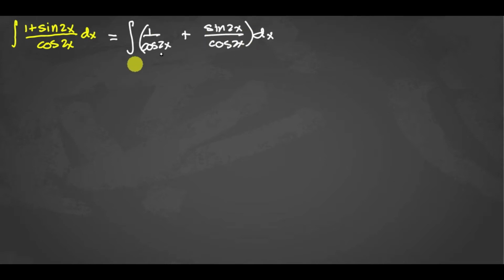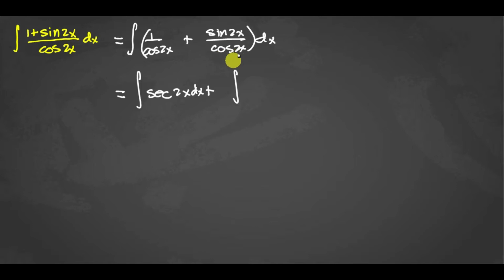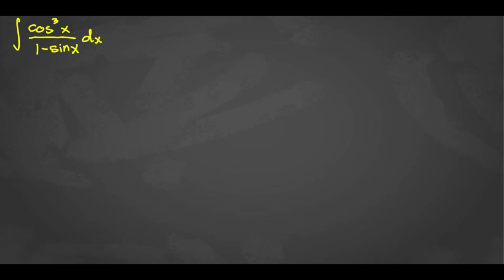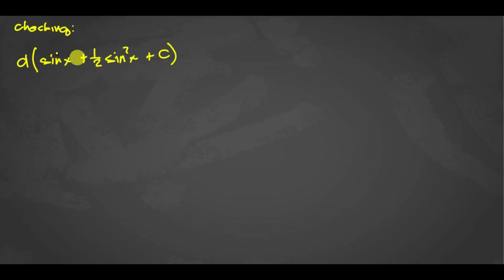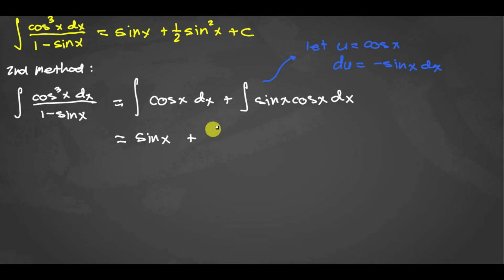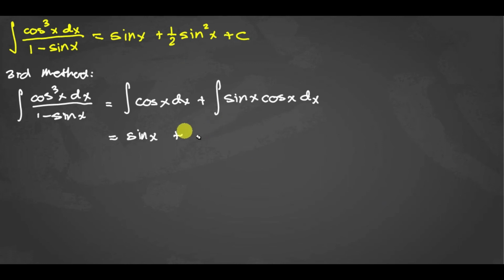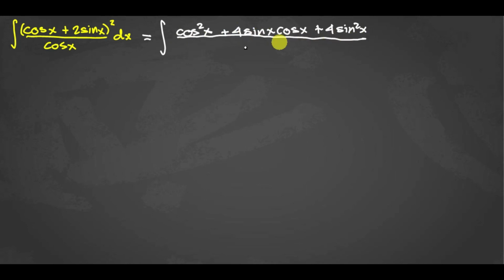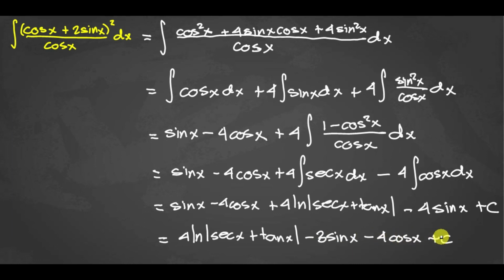Integration of Simple Trigonometric Functions | Explained | Solutions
In this video, we'll be explaining the process of evaluating integrals involving Trigonometric Function. Come and join me as we solve some problems and have fun learning!
Timestamps
0:00 Example #1 | Method 1
∫〖(1+sin⁡2x)/cos⁡2x  dx〗

02:22 Example #1 | Method 2
∫〖(1+sin⁡2x)/cos⁡2x  dx〗

05:29 Example #2 | Method 1
∫〖cos^3⁡x/(1-sin⁡x ) dx〗

10:12 Example #2 | Method 2
∫〖cos^3⁡x/(1-sin⁡x ) dx〗

12:21 Example #2 | Method 3
∫〖cos^3⁡x/(1-sin⁡x ) dx〗

15:44 Example #3
∫〖(cos⁡x+2 sin⁡x )^2/cos⁡x  dx〗